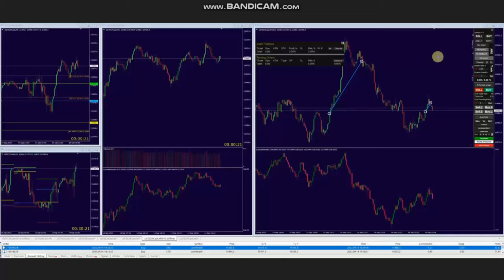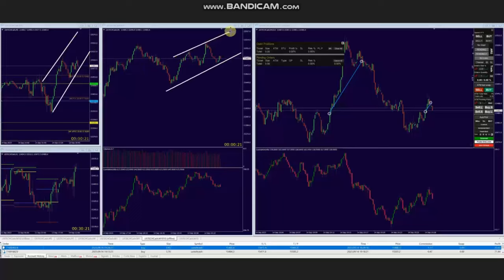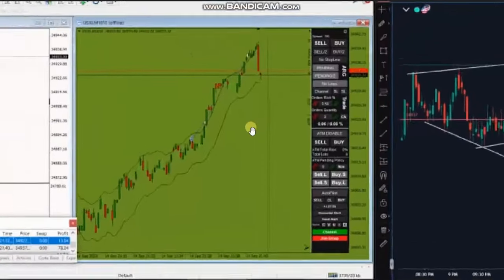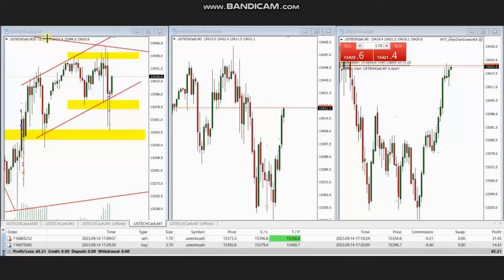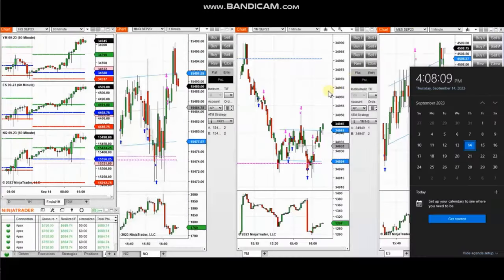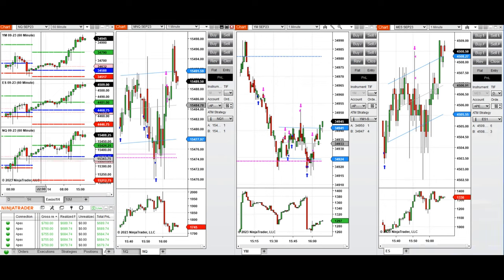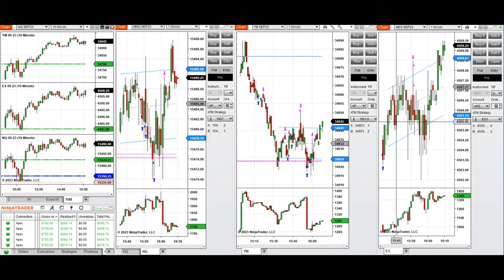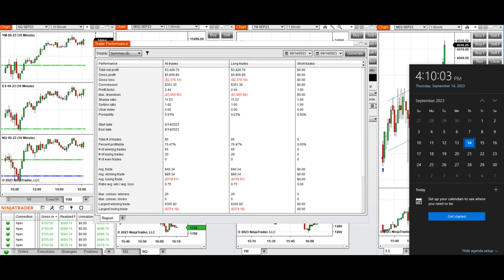Price Action Algo Trading Journal: S&P500, Dow, and Nasdaq Futures and CFDs - 14 September 2023